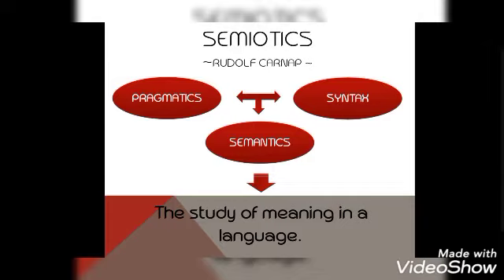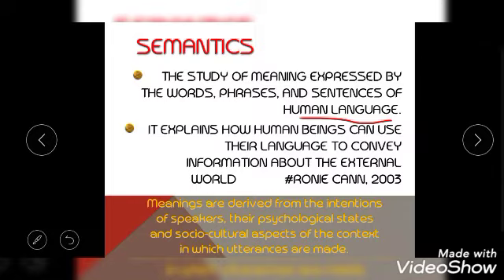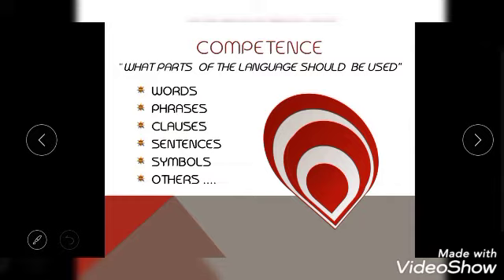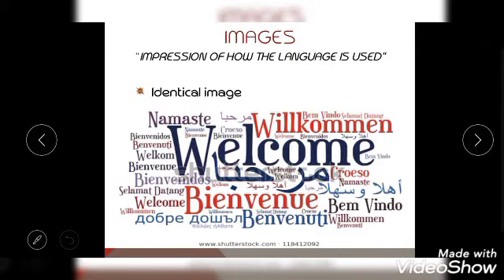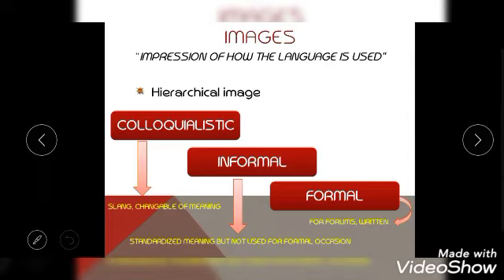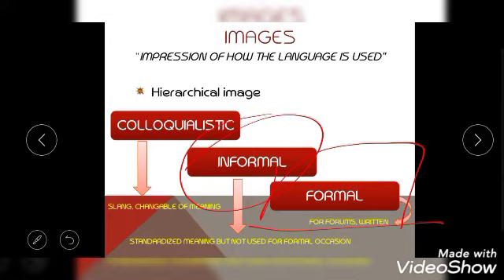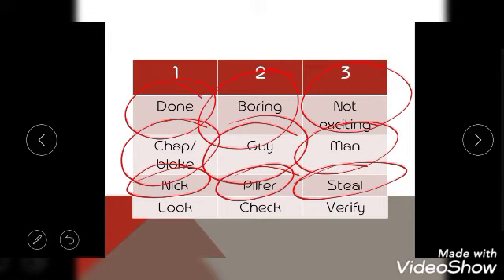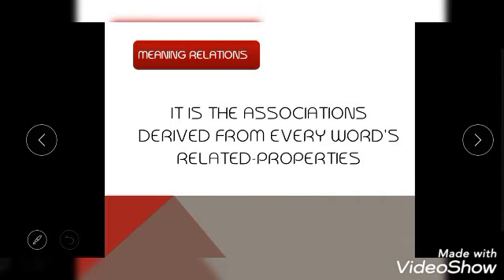Principles in Understanding Semantics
A video for online semantics course
English Education Study Program
Universitas PGRI Wiranegara